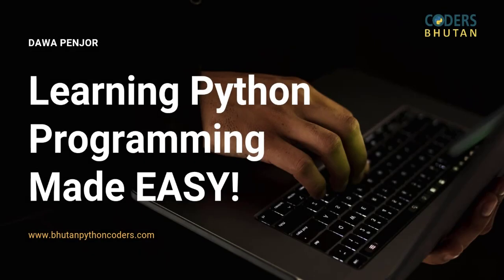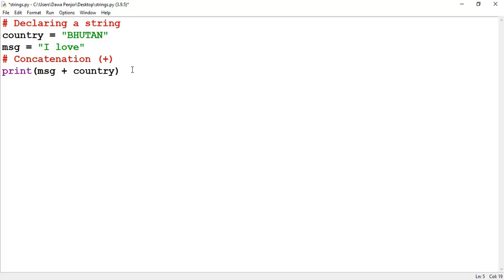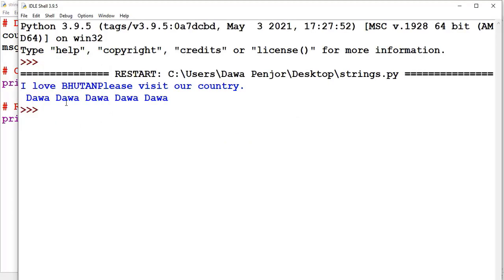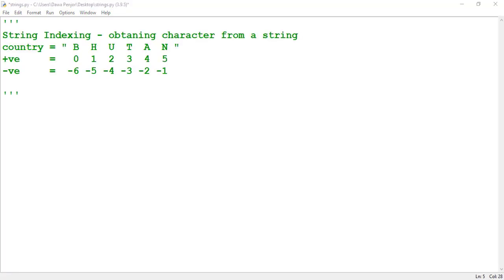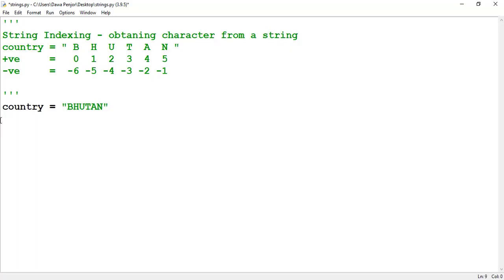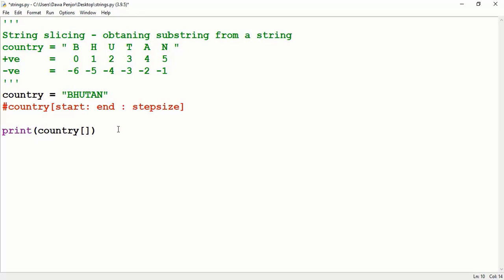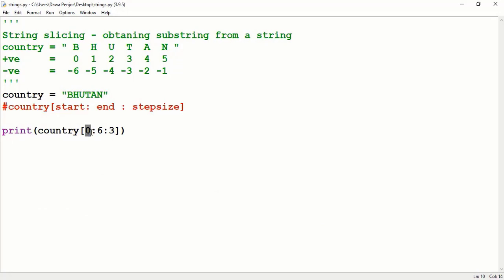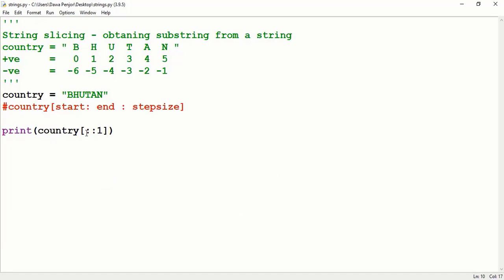Strings in python #6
In python 3, anything enclosed inside the quotation marks is a string.

Video Outline
1. What is String and How to declare strings
2. String Concatenation and Repetition
3. Finding String Length
4. String Indexing
5. String is Immutable
6. String Slicing